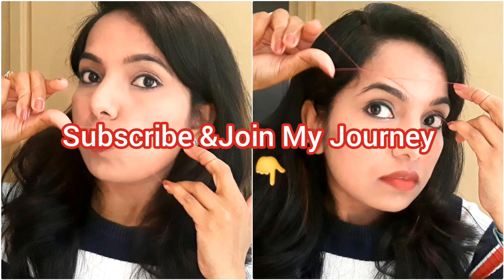ಮನೆಯಲ್ಲೇ Eyebrow, Upper Lip Threading ಮಾಡಿ | How To Do Painless Upper Lip, Eyebrow Threading At Home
Learn How to do painless upper lip and eyebrow threading at home by yourself. You can follow the same method shown in video to thread your chin hair, sideburns hair. This is an easy way to remove your facial hair quickly without pain at home.

If you haven't subscribed to my channel yet, please SUBSCRIBE now for more videos like - Haircare,hair fall control, Kannada vlogs, Kannada vlogger, beauty tips, makeup tutorial, home skincare, daily vlog, daily morning to evening routine, Kannada vedios, Kannada YouTuber, kannada cooking, kananda shopping haul, dry skin care, oily skin care, home remedy, glowing skin, suntan removal, skin problem remedy, Australia travel vlogs, Exercise for weight loss, kannada beauty tips,  sydney tourist places,  Australia tourist place, places to visit in australia, skincare , how to, in Kannada,how to wash hair properly dandruff, hairfall,how to wash hair professionally, how to wash hair with shampoo at home, upper lips threading, eye brow threading, upper lips hair removal, how to do painless hair removal at home, how to thread eyebrows professionally,how to thread eyebrows for beginners